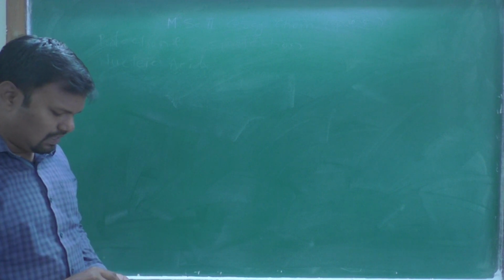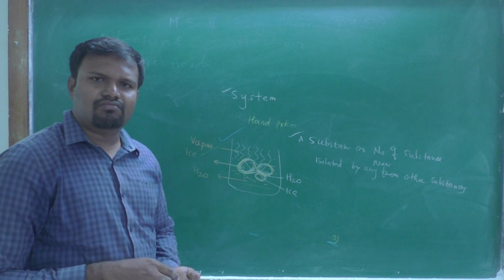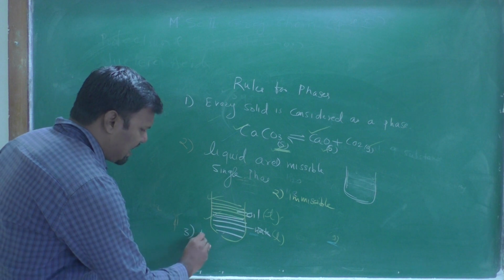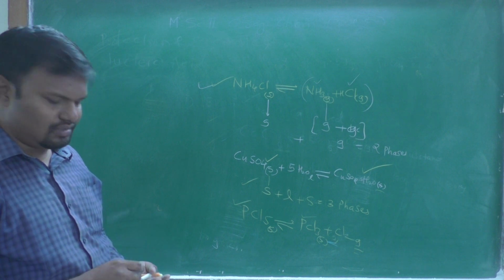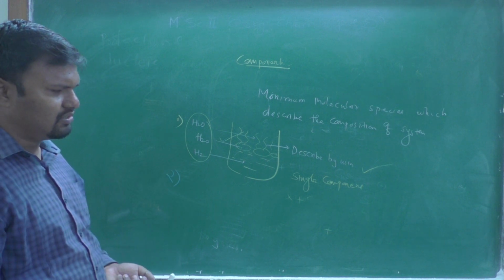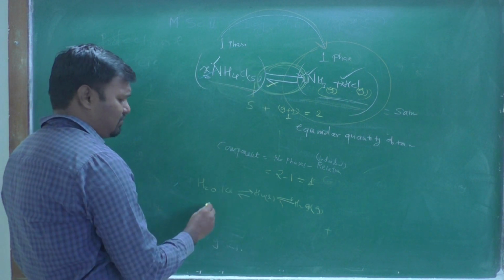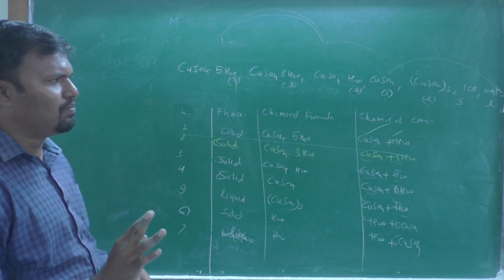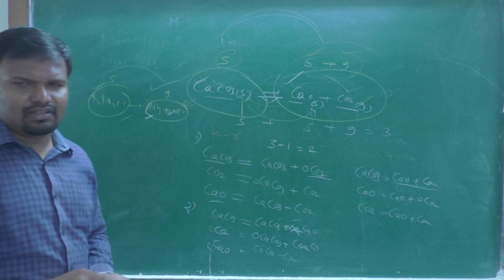T.Y. B. Sc. II Phase rule II Lecture 1II system, phases and components II